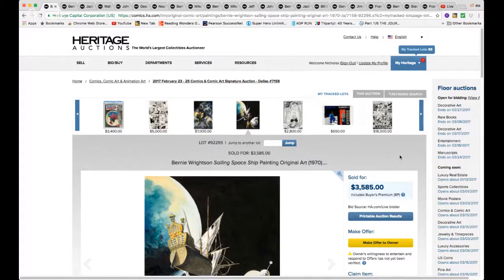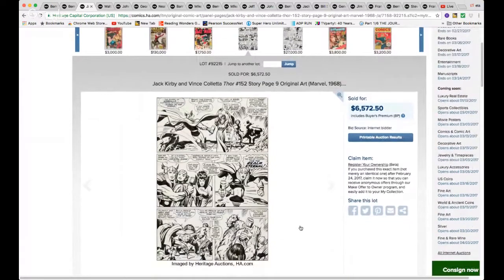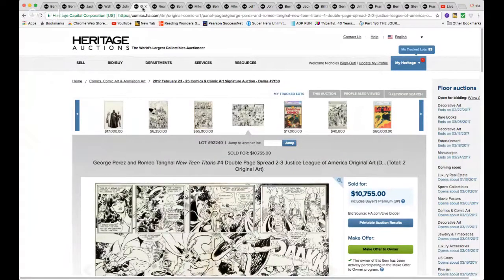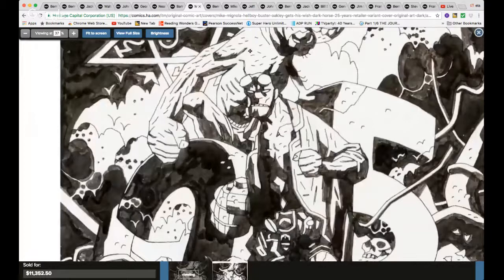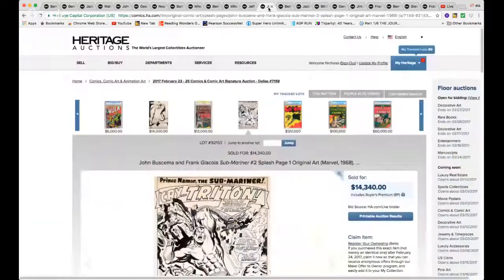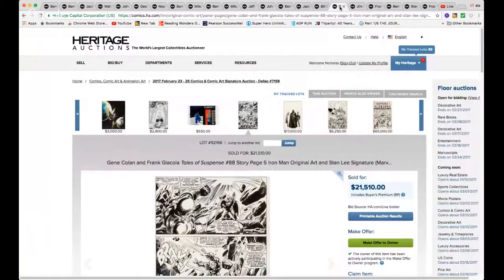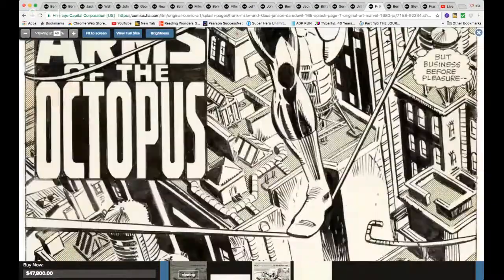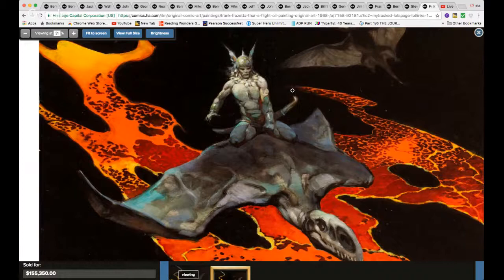Original Art Auction Recap - Heritage Feb 2017